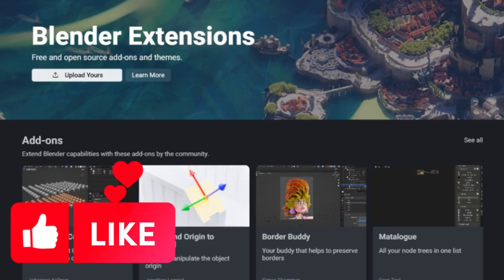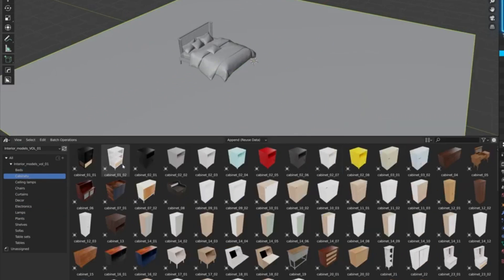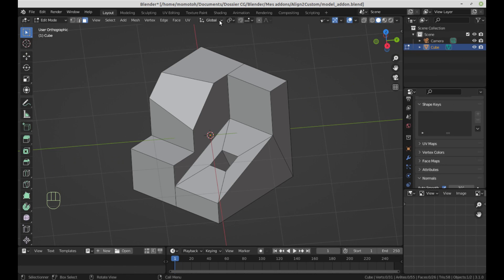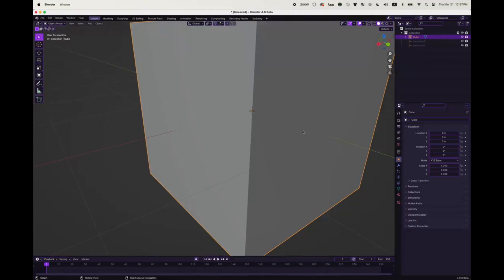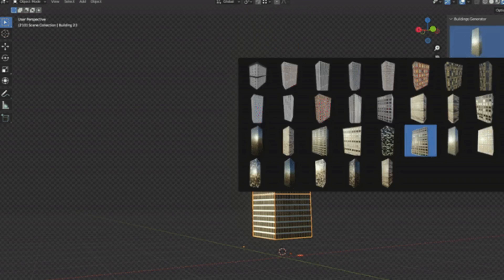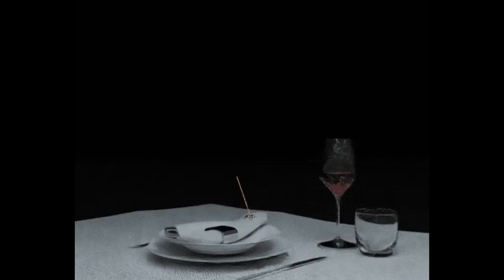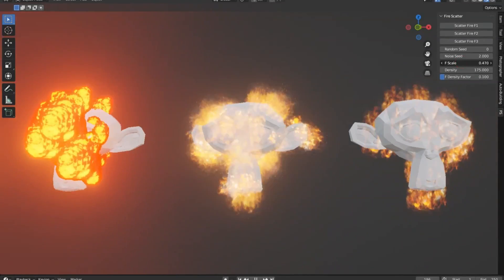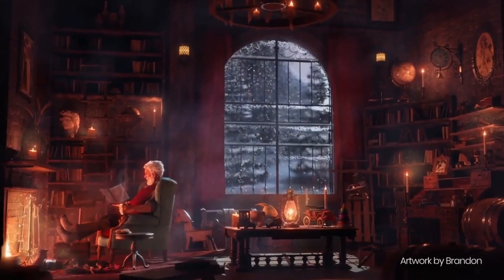Best 10 Paid & Free Blender Addons in 2024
Recommend Blender Addons For You :
Allinone Addon :

00:00 Blender Extensions
01:02 Epic Bundle
01:55 Align2Custom
02:30 Mossify
03:09 RightMouseNavigation
03:54 Tree Vegetation
04:33 Buildings Generator
05:28 Stamp It
06:19 Fire Scatter
07:05 BlenderKit

blender modeling
blender tutorials
blender beginner tutorial
blender basics
blender for beginners
tutorial blender
blender modeling tutorial
sculpting blender
learn blender
blender secrets
blender tutorial in hindi
blender dersleri
blender timelapse
blender course
blender low poly
blender скульптинг
blender full course
3d blender
blender progress
blender beginner
blender cloth
blender addons
blender 3d modeling
3d modeling blender
learning blender
уроки blender
blender simulation
blender material
blender low poly tutorial
blender art
blender geometry node
blender addon
modeling in blender
blender tips
blender projects
blender tutorial modeling
blender nodes
blender eevee
blender rendering
blender stylized
blender 3.4
blender vfx
blender texture
blender boolean
tutorial blender
blender 2d
blender texturing
blender 3
como usar blender
blender retopology
blender clouds
blender tips
blender 初心者
blender realistic
how to download blender
blender curve
blender гайд
blender satisfying animation tutorial
learning blender
blender bevel
blender asset library
blender вода
blender ноды
blender 3.1
blender 3.0
blender 2.8
blender 3.2
blender 3.3
cg geek
3d animation
polygon runway
блендер 3д
블렌더 3d
cg boost
tuto blender
blender tutorial francais
blender 作品
blender poradnik
blender สอน
블렌더
блендер
блендер 3д
piki blender
بلندر
블렌더 강좌
blender today
beauty blender
blender projects
blender уроки
blender 初心者
blender 3d modeling
blender wireframe